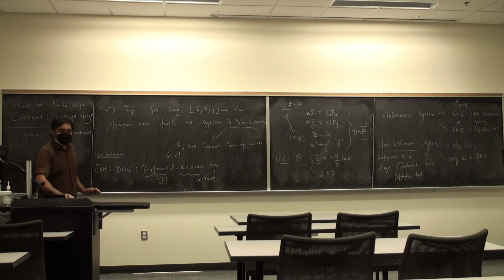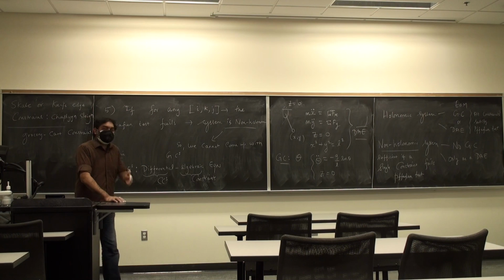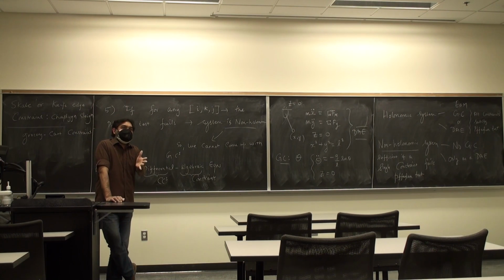ME 5030 Lecture 10 Part 2 (02/15/22)